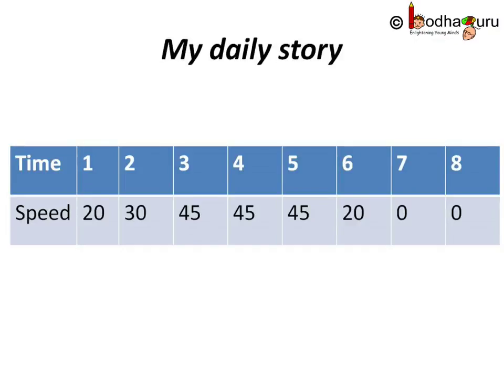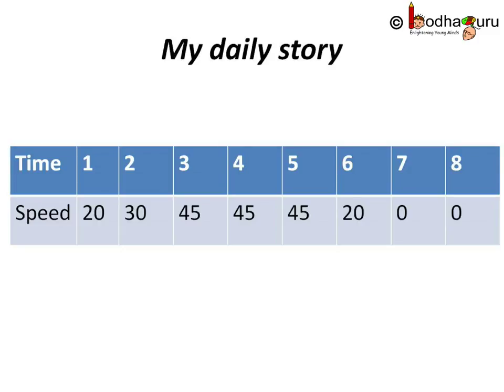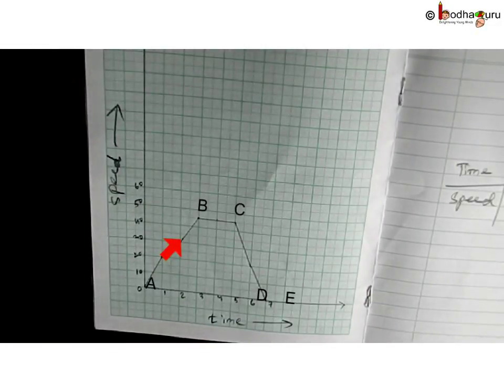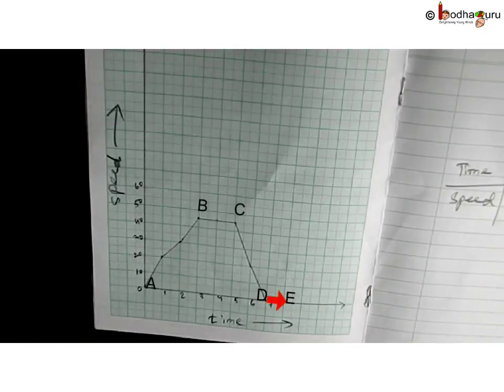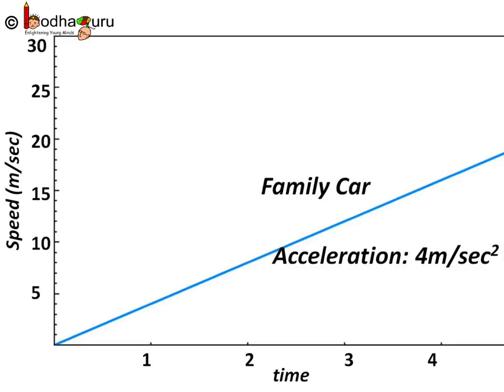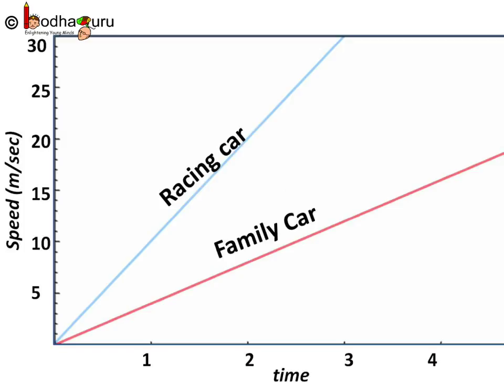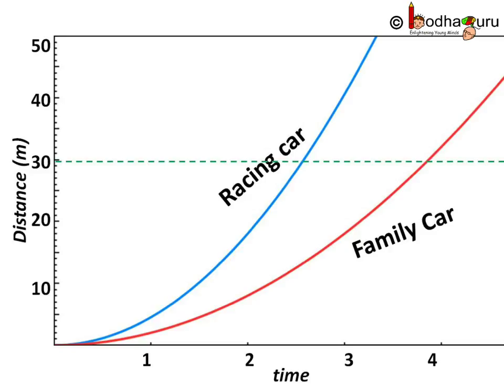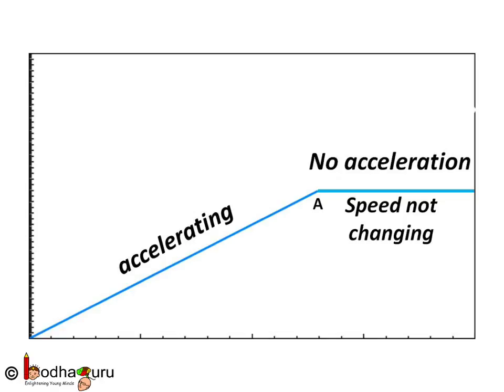Physics - Velocity-Time Graph - Motion Part 9 - English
This Physics video explains how to draw Velocity-Time Graphs. This video is meant for students studying in class 9 and 10 in CBSE/NCERT and other state boards.
Team BodhaGuru